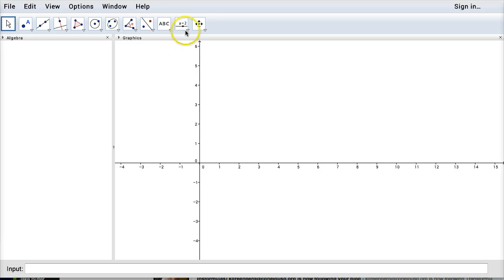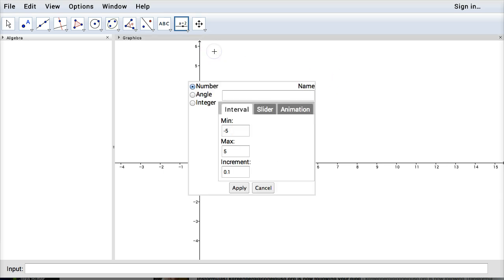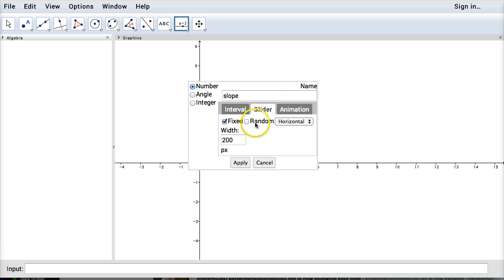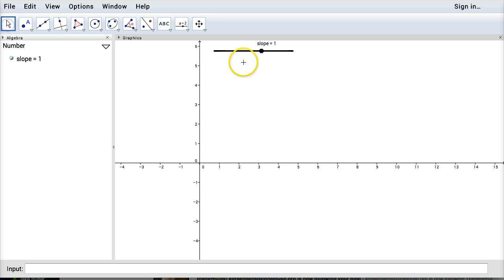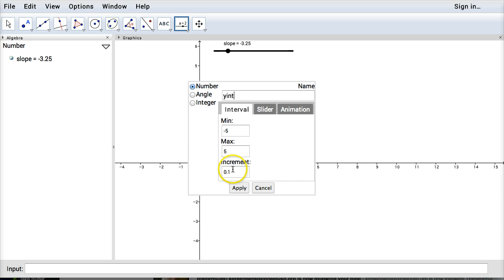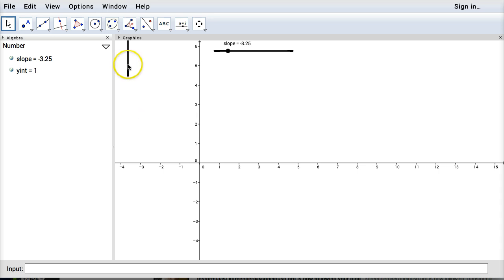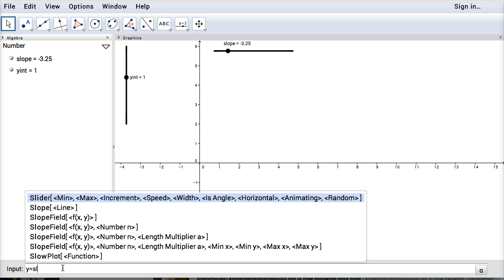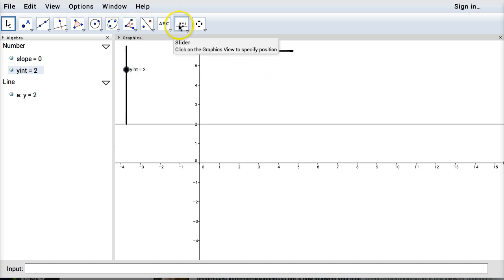Geogebra Insert Slider with Button